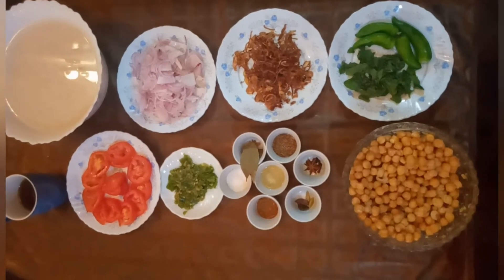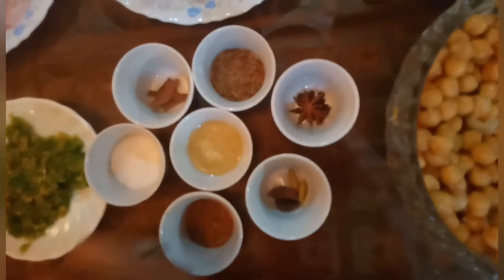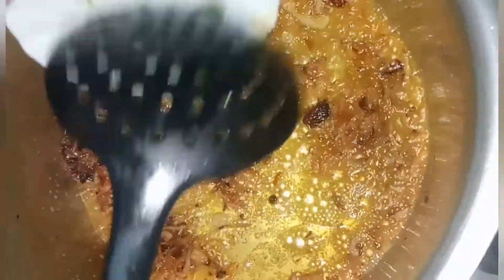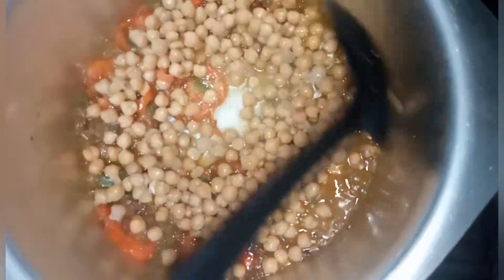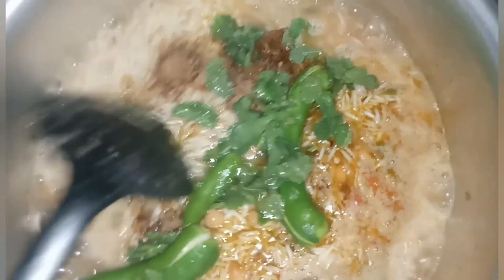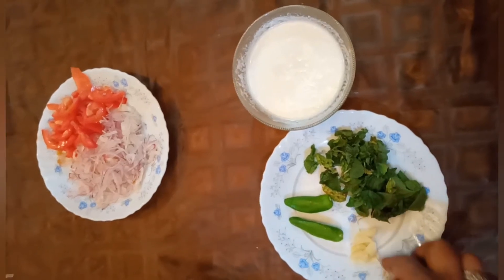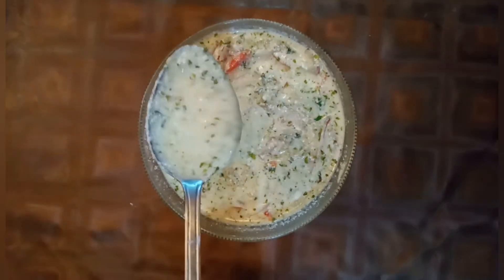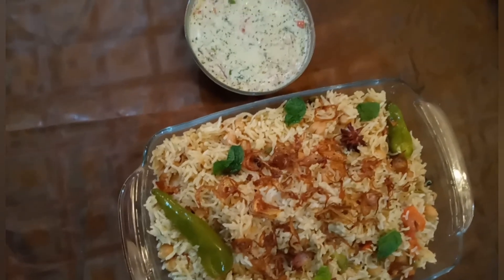Chana Pulao | مزیدار چنا پولاؤ | Recipe by lifestyle With AFS